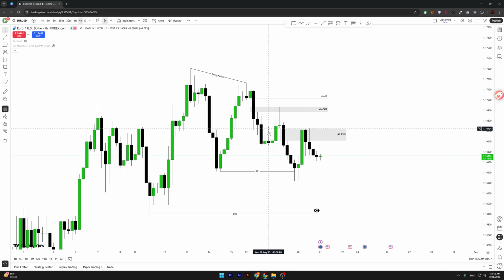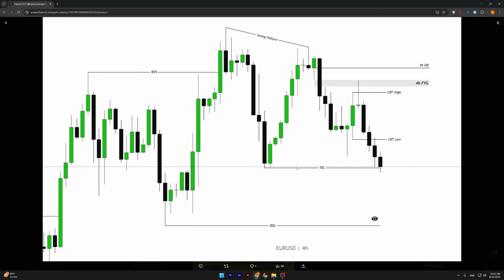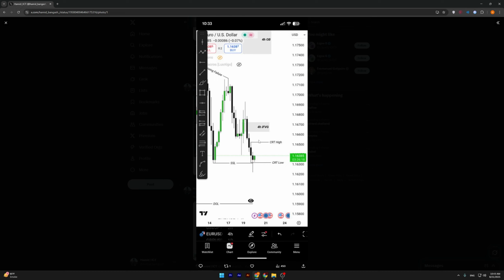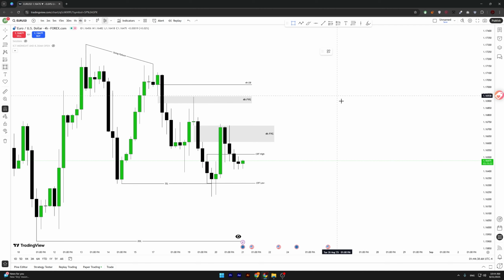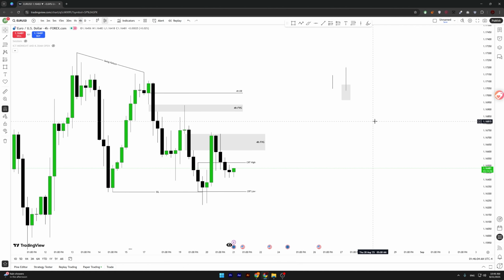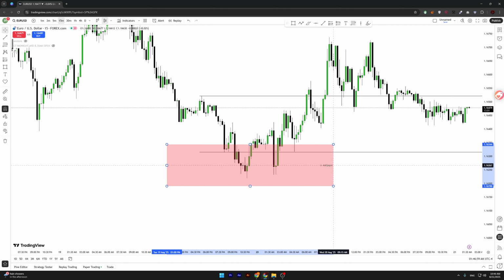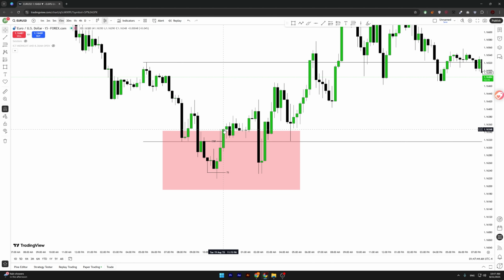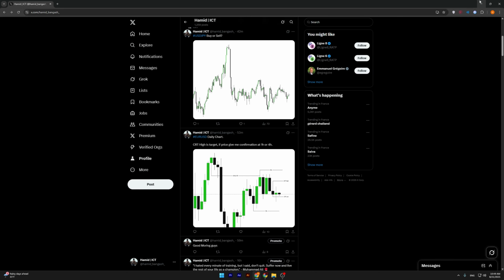EURUSD Trade Breakdown | My Entry & Exit Explained (20/08/2025)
In this video, I break down my EURUSD trade from Wednesday, 20th August 2025. I’ll go over why I entered, how I managed the position, and the thinking behind my exit. This way you can see exactly how I use my entry model step by step in a live trade.